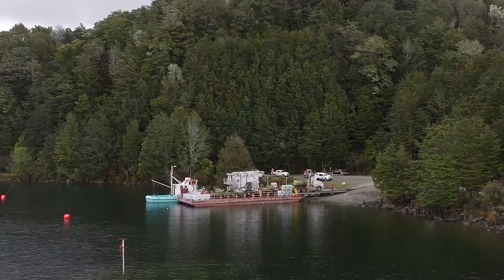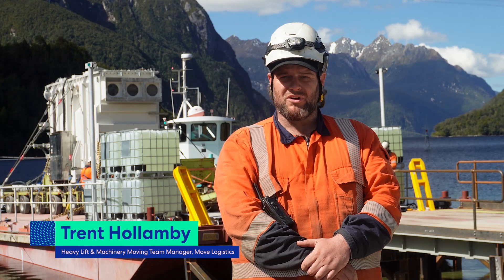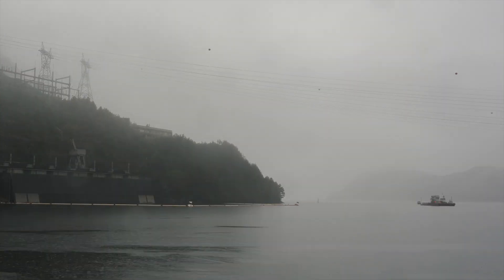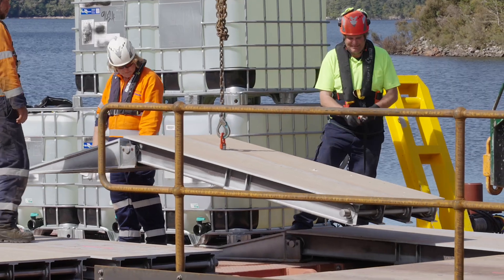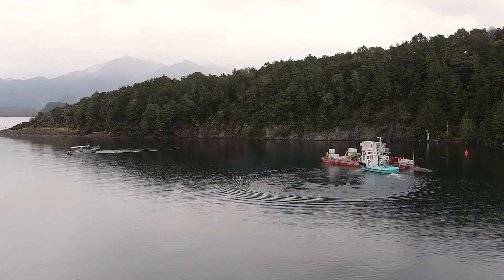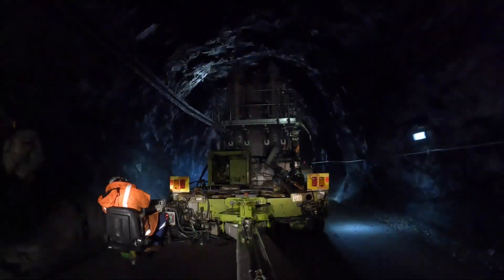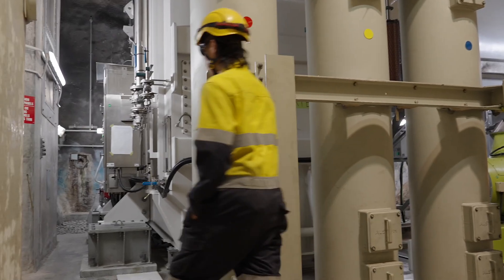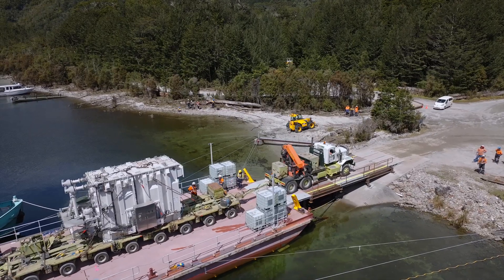Bringing a new transformer to Manapōuri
Come behind the scenes of a truly epic delivery! 📦

The operation to move a 104-tonne transformer to Manapōuri Power Station last month was the first time a piece of generation equipment that large had been barged across Lake Manapōuri.

While the delivery from Bluff only took a couple of days, the planning for a safe, efficient and successful operation was many months in the making.

A massive thank you to our team, partners, contractors and suppliers - together they pulled off an outstanding result for New Zealand's electricity supply ahead of Winter '25.